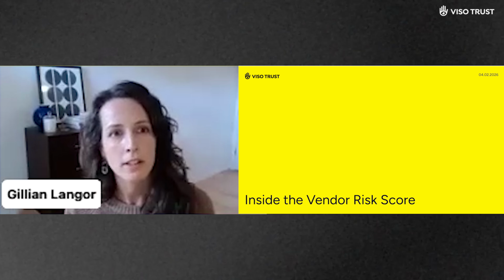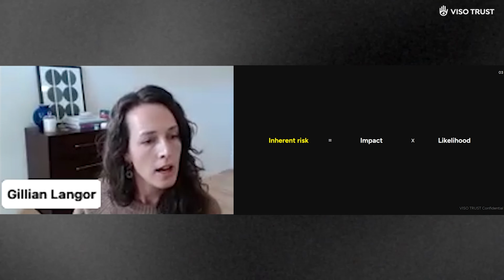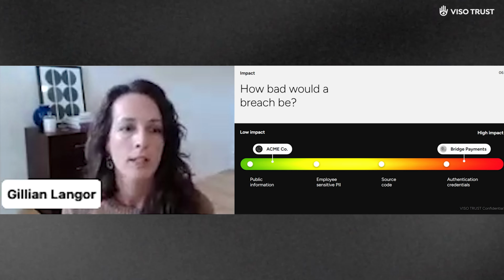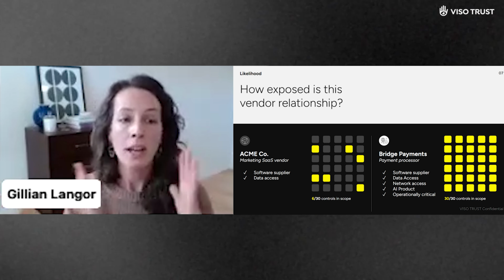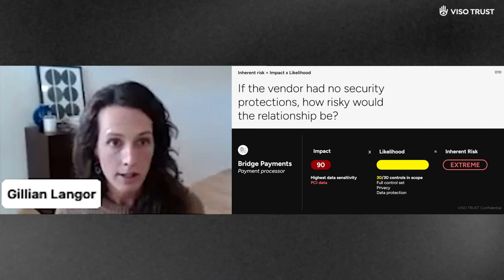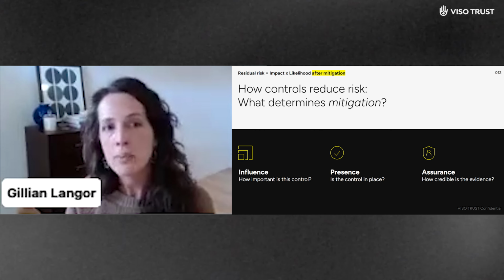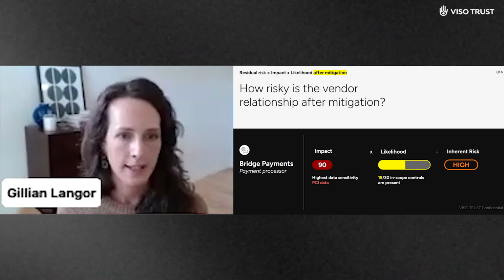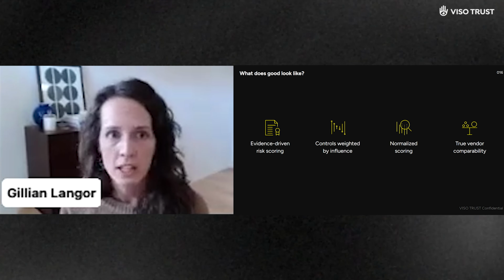Inside the Vendor Risk Score: How VISO TRUST Actually Calculates Third-Party Risk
Ever looked at a vendor risk score and wondered, "How was this actually calculated, and can I trust it?"

In this session, VISO TRUST's Gillian Langor walks us through what a good risk model should include, and co-founder Paul Valente breaks down exactly how risk gets measured, what actually moves a score, and how to make it actionable for executives.

What you'll learn:
→ Why collecting certifications and questionnaires isn't the same as measuring risk
→ How VISO Trust uses impact × likelihood to calculate vendor risk
→ What "assurance" means and why not all SOC 2s are equal
→ How to explain a high or extreme risk score to your executives
→ Why the risk model is deterministic and why that matters
→ The biggest mistake security teams are making in TPRM today

Whether you're building a third-party risk program from scratch or trying to get more value out of an existing one, this session gives you a clear, practical look at how modern vendor risk management actually works.